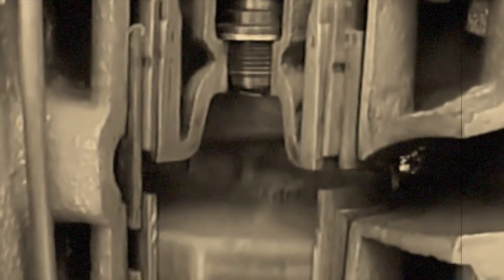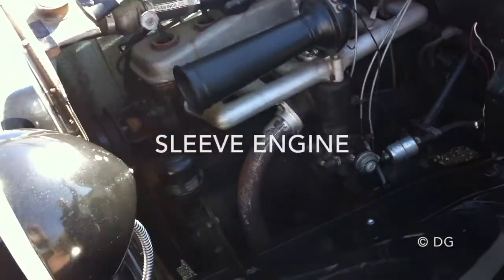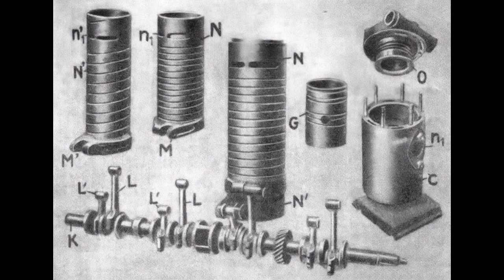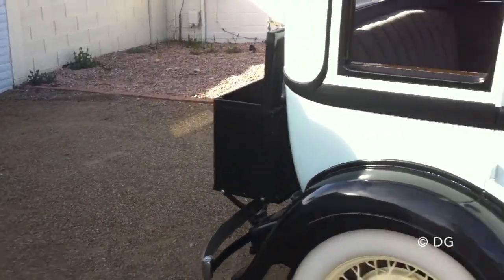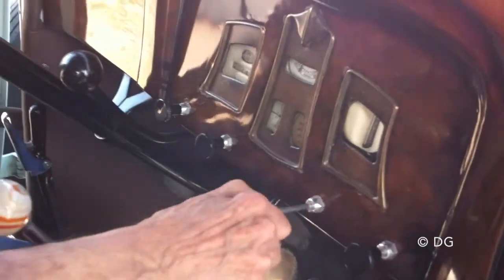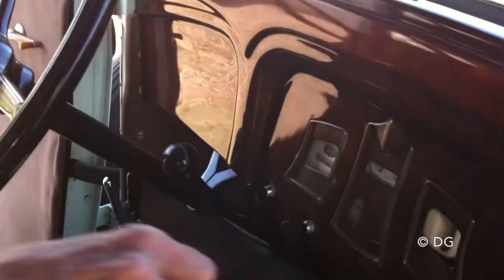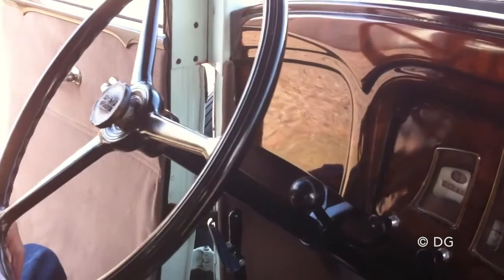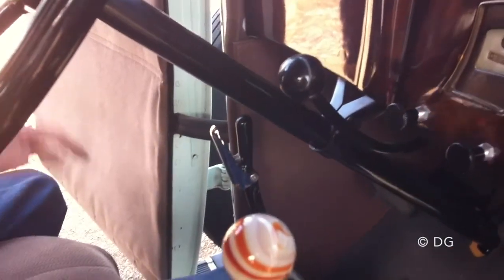Willys Knight sleeve engine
4 Stroke sleeve engine,
четиритактов двигател,
4 stroke motor,
4 stroke engine,